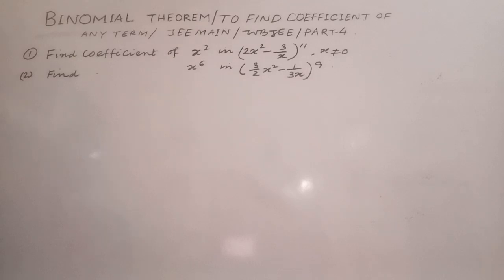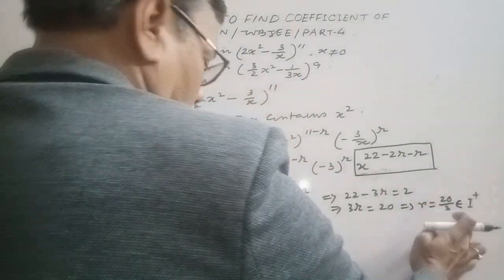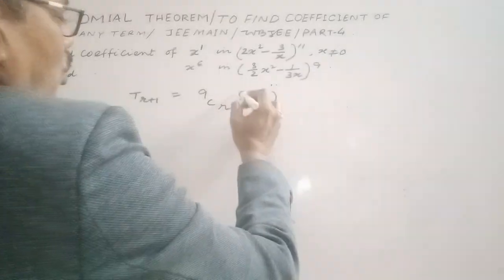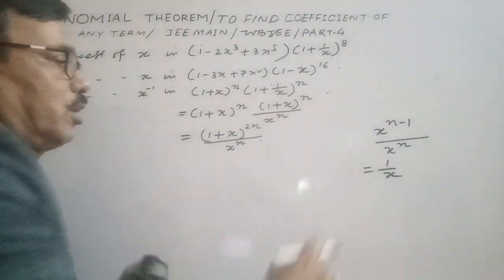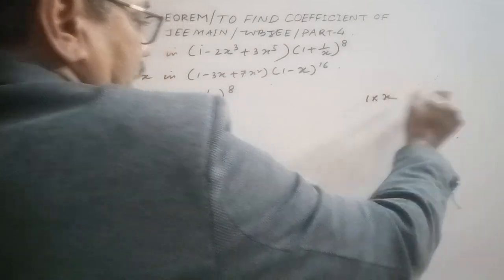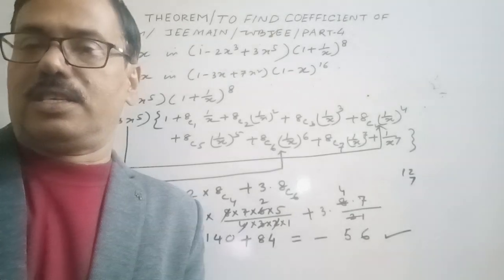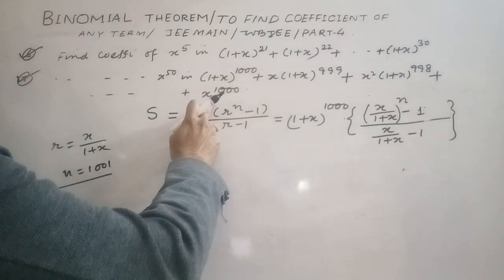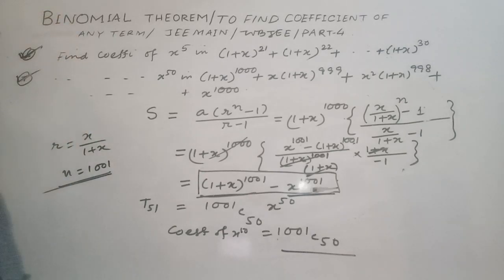BINOMIAL THEOREM/COEFFI OF ANY TERM/WBJEE/JEE MAIN/PART4